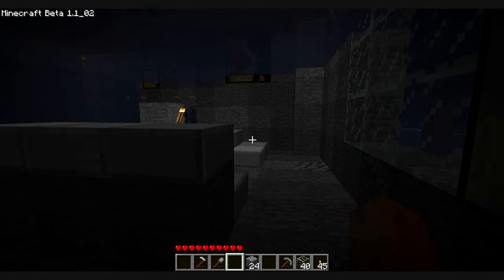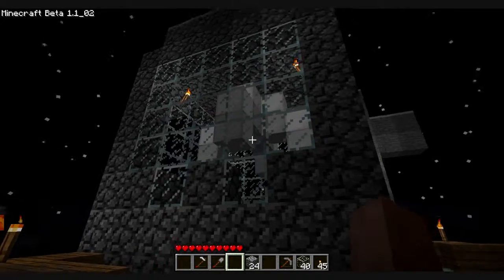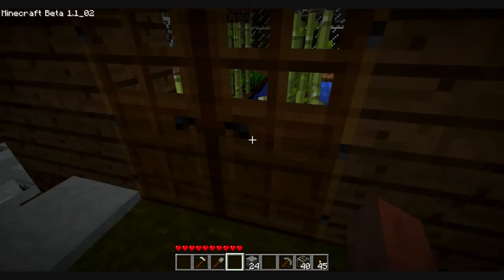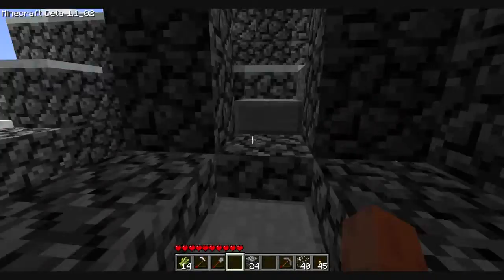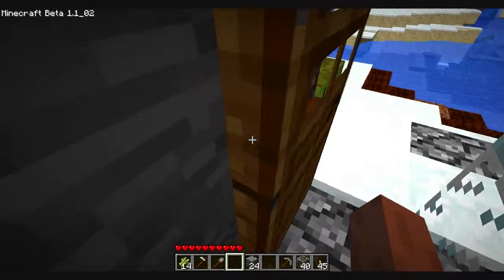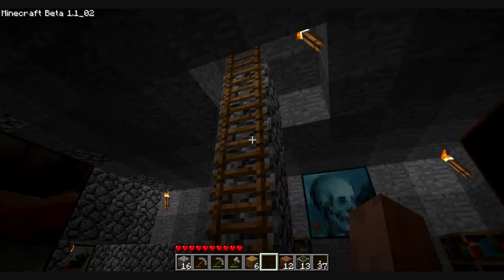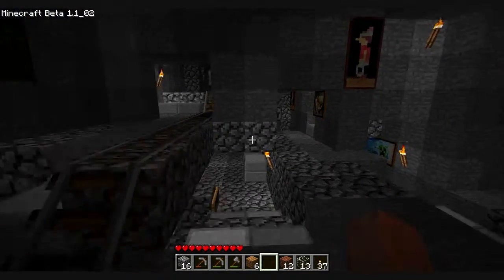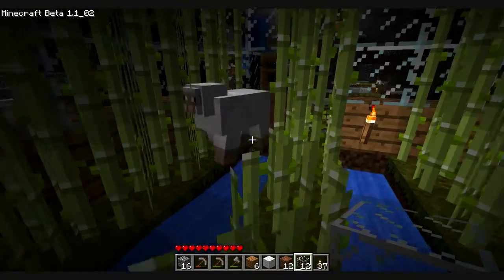Lets Play MINECRAFT! Fort NateHelm EP#07 a long time ago in BFE Pennsylvana.